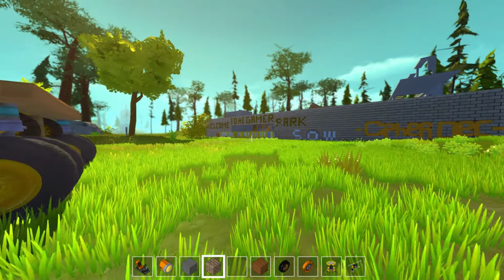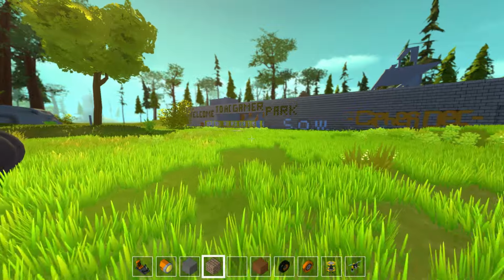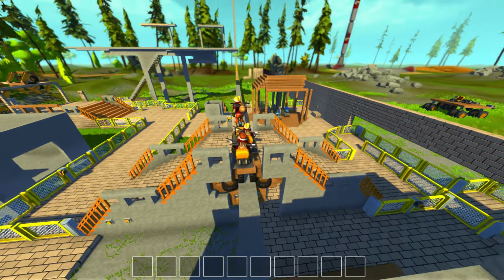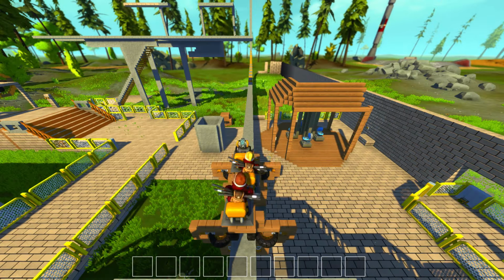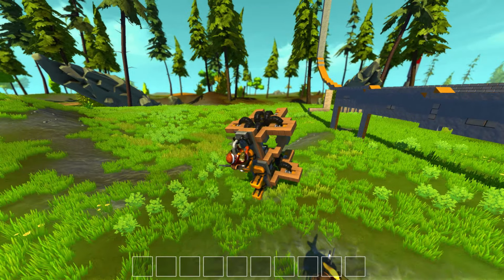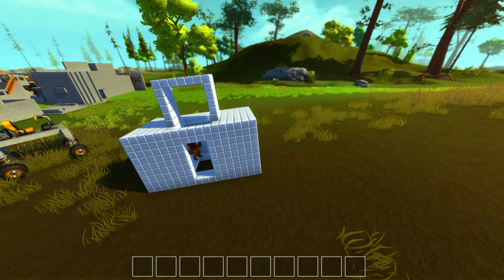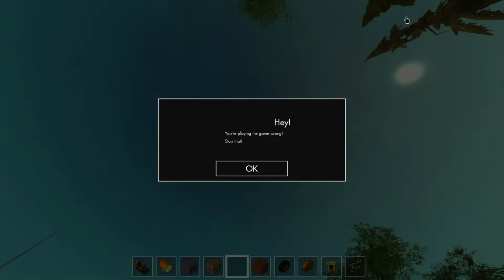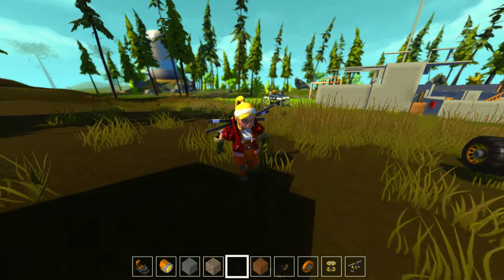Scrap Mechanic - Lets Play - Part 11 - Theme Park Update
Join me as we journey through the game Scrap Mechanic, a open world game that lets your build, design and test out whatever comes to your mind. Become a engineer of a town or a small/large fleet of vehicles of your own design with endless design possibilities.